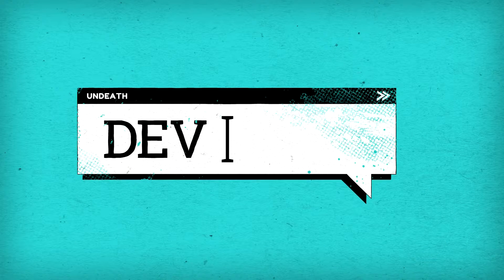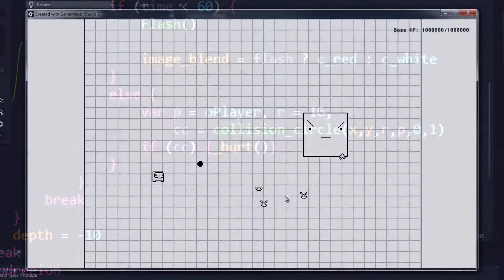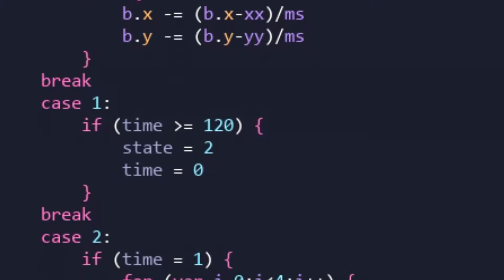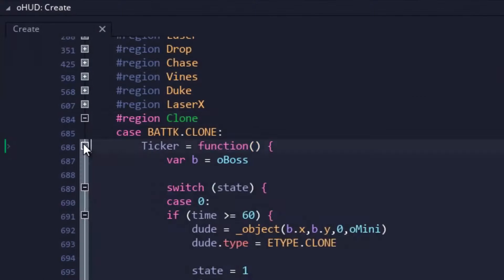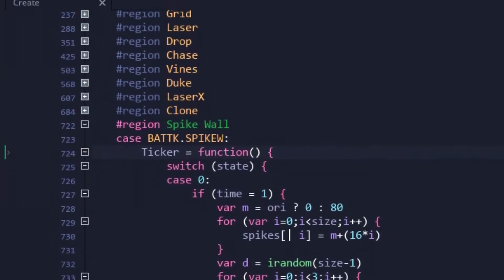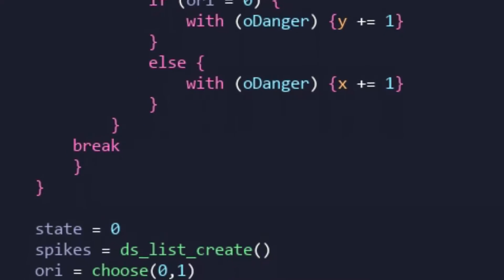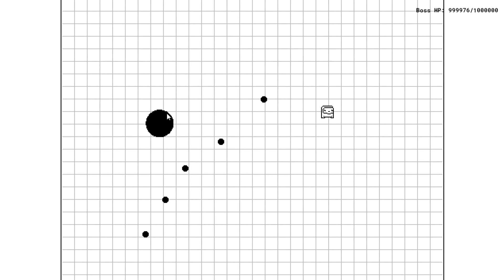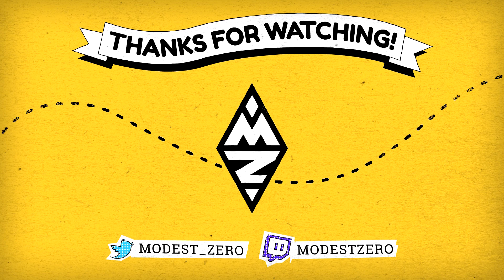Have I reached my limits? - Dev Diary: UNDEATH #6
Our boss character gets a little more dangerous... but then things change...